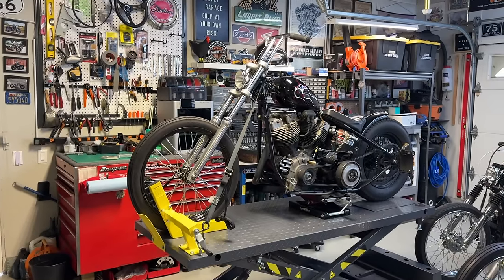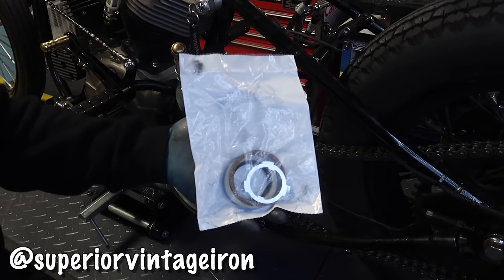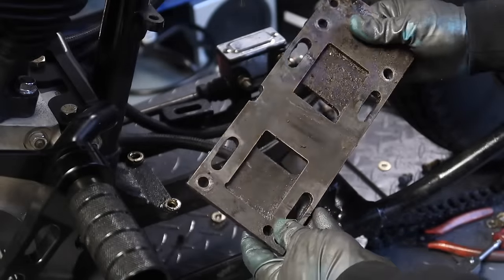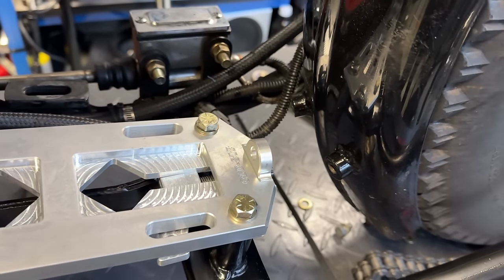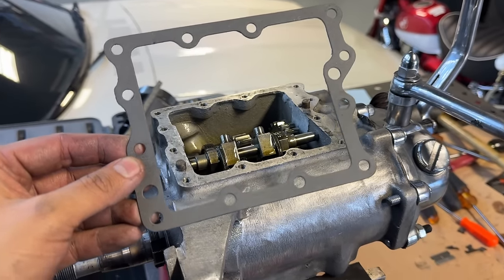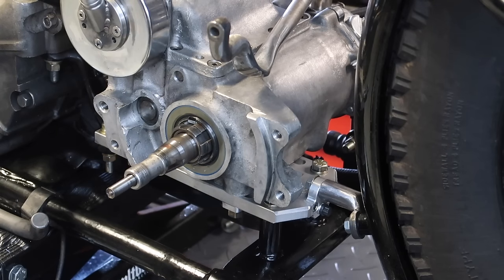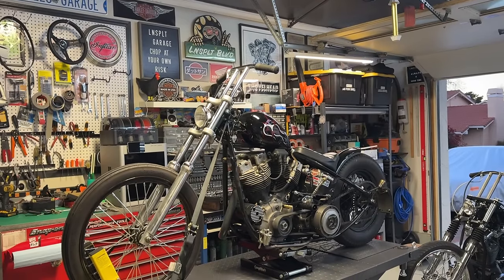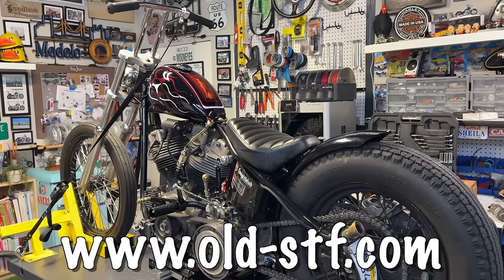Installing OLD-STF Adjustable Transmission Plate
I'm a fan of Oldstf and their parts so it's a no brainer for me to run their newest product: Old-Stf Centerline aluminum adjustable 4 speed transmission mounting plate.

Fits 1936-86 big twin 4 speed transmissions including aftermarket 6 speed in a 4 case transmissions. Fits both early and late big twin frames from 1936-84 and *most aftermarket frames. Easy to use centerline pull & push adjustment bolt allows for an even, straight precision alignment to your primary and final drive, eliminating the old offset adjuster that twists your transmission out of alignment and or often breaks. Offers 3/8" additional adjustment over stock allowing for unique primary or big belt drives. Accessory mounting ear can be used for your fender, brake line switch, oil filter etc. 2lbs lighter than stock and made in the USA. 1lb 6oz. 6061-T6. 9.125" x 4" x .495"

LNSPLT BLVD
United States

 / lnspltblvd